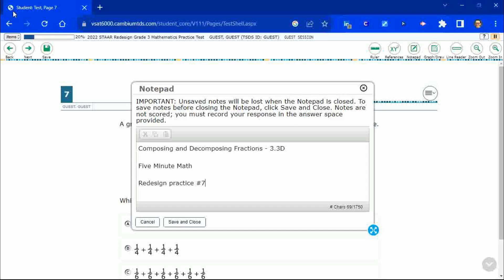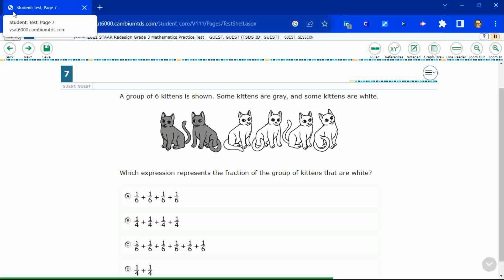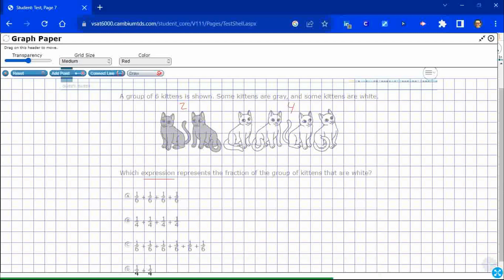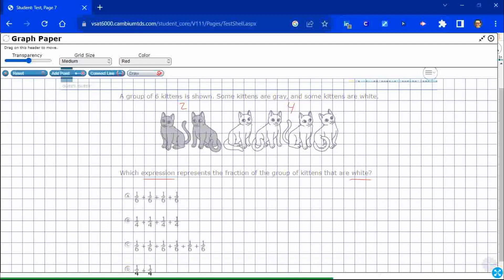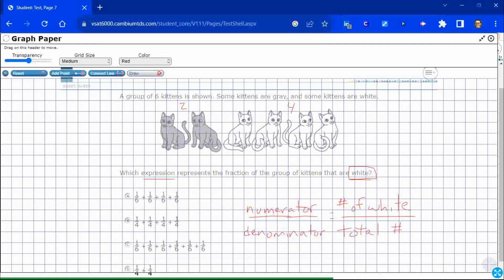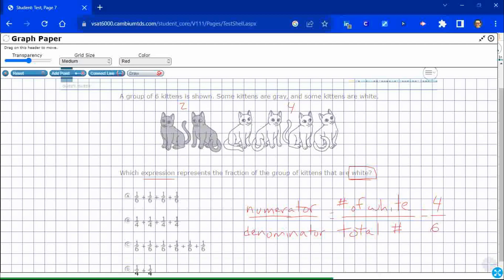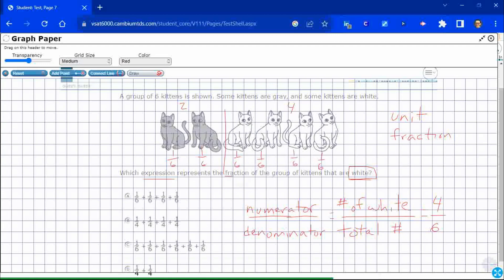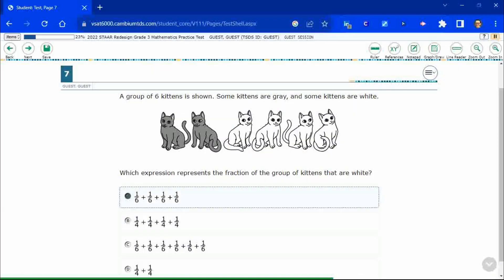3rd Grade STAAR Practice Composing and Decomposing Fractions (3.3D - #3)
Practice composing and decomposing a fraction a/b, with a numerator greater than zero and less than or equal to b as a sum of parts 1/b, with a test item from the redesign practice STAAR test (#7 - 3.3D).